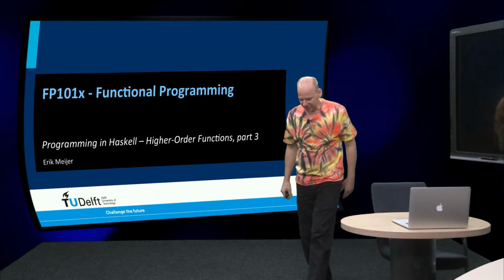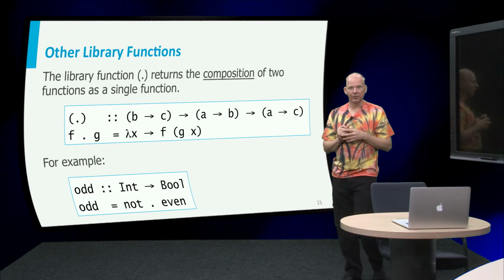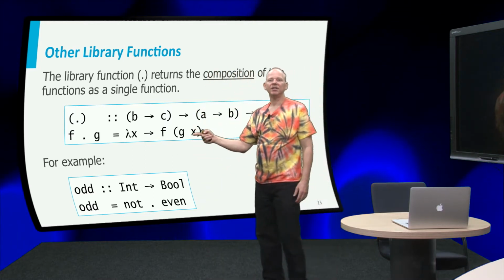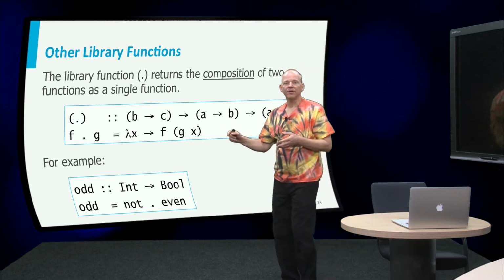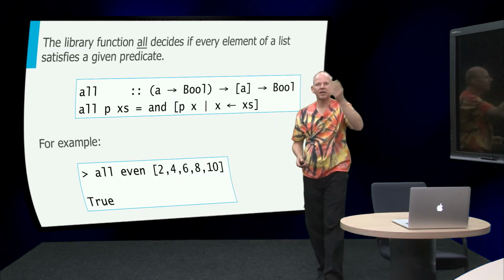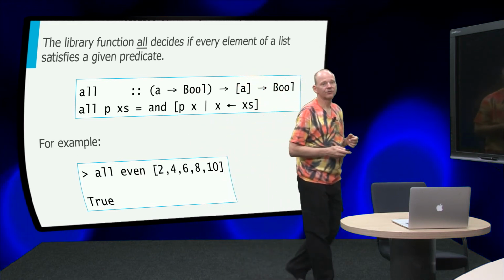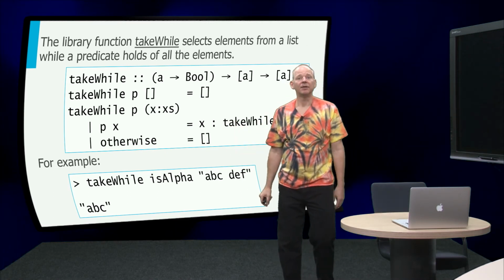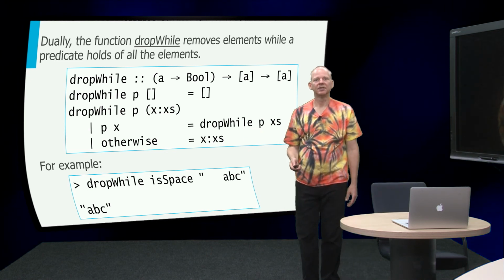FP101x - Programming in Haskell Chapter 2 - High order functions Part 3